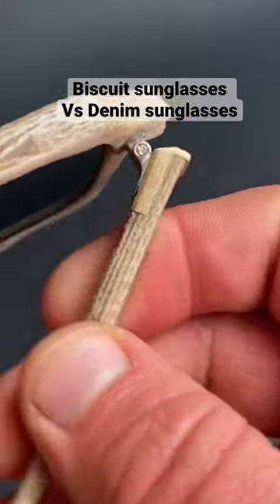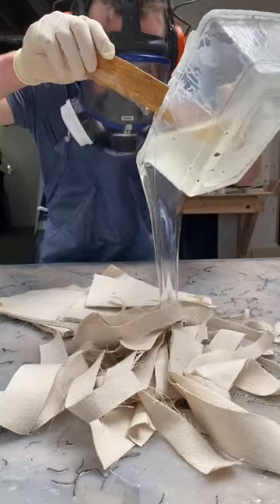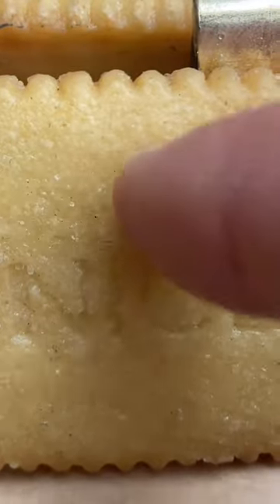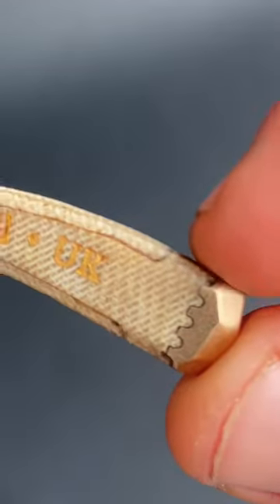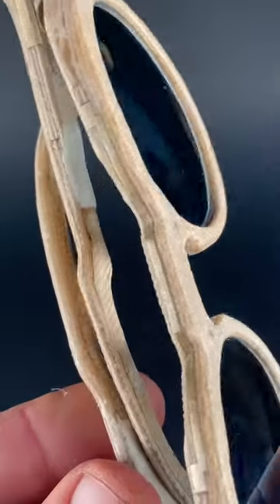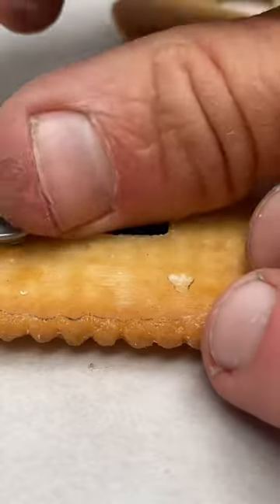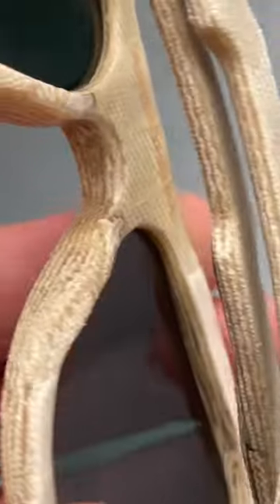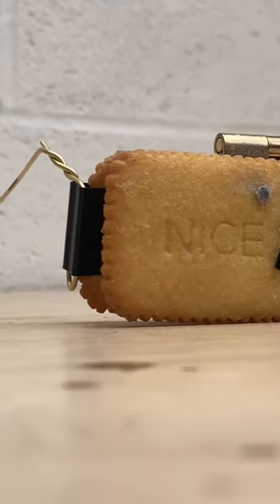Biscuit sunglasses vs denim sunglasses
Biscuit glasses vs Denim glasses. I made both. And in this side by side comparison, I’ve analysed the details of both sunglasses frames in time for summer, so that you can make an informed decision.